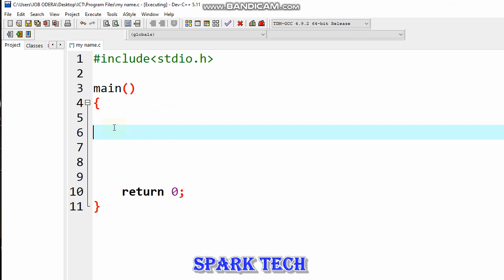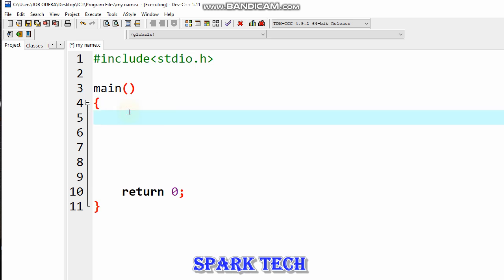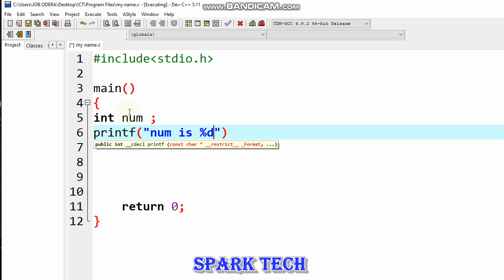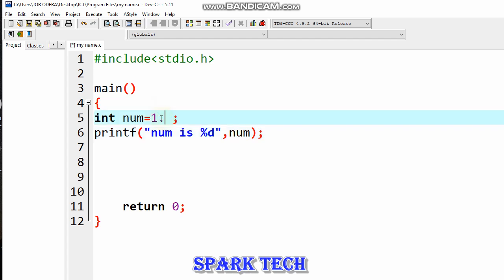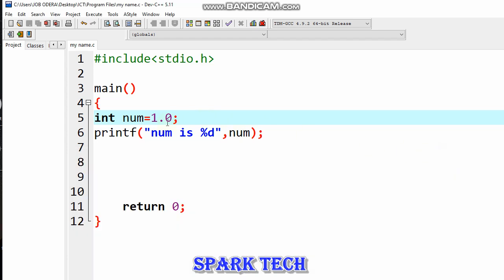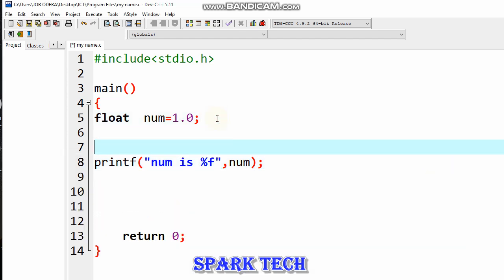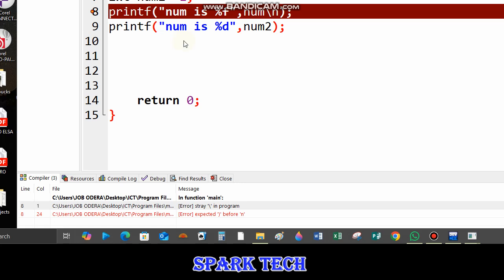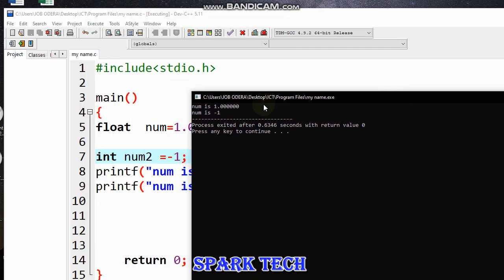C program, first two numerical data types 4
we  are talking about  c programing data types

int   and  float

CDACC cylubus

for ICT level 5 or 6    or university